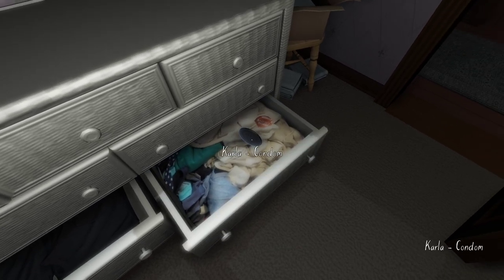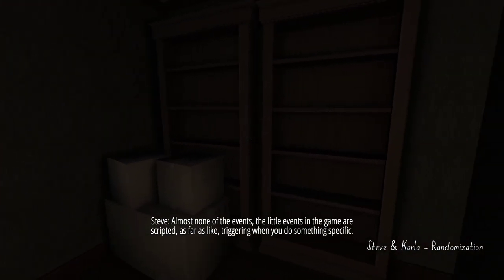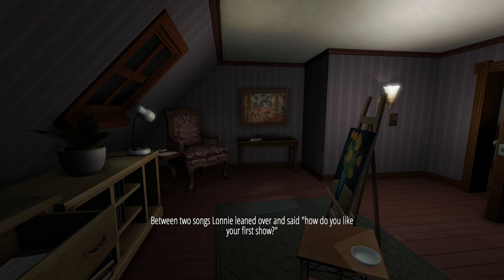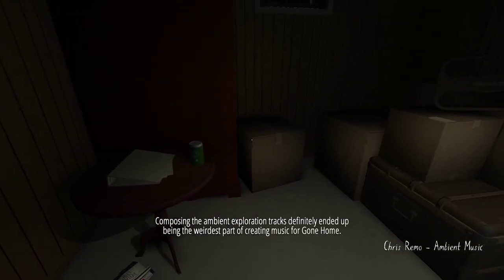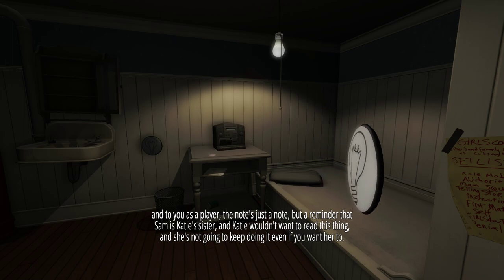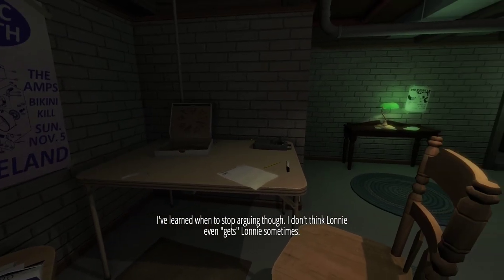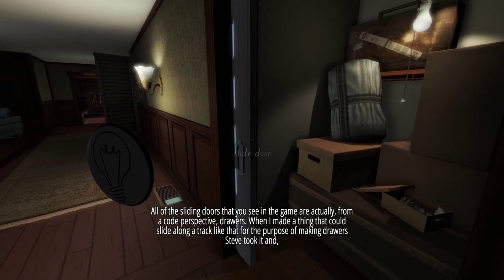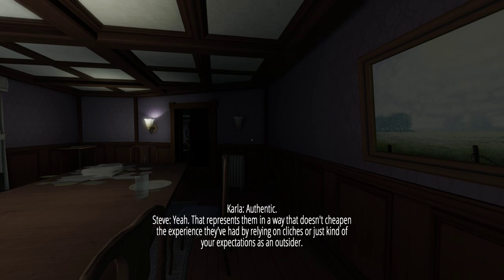GONE HOME (Developer Commentary Mode) - Part 2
June 7th, 1995. 1:15 AM

You arrive home after a year abroad. You expect your family to greet you, but the house is empty. Something's not right. Where is everyone? And what's happened here? Unravel the mystery for yourself in Gone Home, a story exploration game from The Fullbright Company.

Gone Home is an interactive exploration simulator. Interrogate every detail of a seemingly normal house to discover the story of the people who live there. Open any drawer and door. Pick up objects and examine them to discover clues. Uncover the events of one family's lives by investigating what they've left behind.

Release Date: 16 Aug, 2013
Developer: Fullbright
Publisher: Fullbright

0:00 Part 2
0:26 Node 34: Karla – Condom
2:49 Node 35: Johnnemann – Mittens
4:05 Node 36: Steve & Karla – Missing Shoes
5:21 Node 37: Kate – Ghost Game
9:05 Node 38: Steve & Karla – Randomization
11:17 Node 39: Corin – Cassette Tapes
12:21 Node 40: Karla & Steve – Wildfire
13:56 Journal Entries  - Lie-to-Mom-and-Dad Situation
19:14 Node 41: Steve & Karla – Combinations
21:19 Journal Entries  - There Was Nothing Wrong
22:25 Node 42: Karla & Steve – Lonnie’s Photo
25:03 Node 43: Chris – Ambient Music
26:25 Journal Entries  - It's Different Now